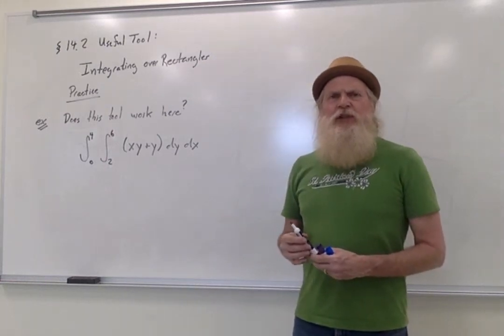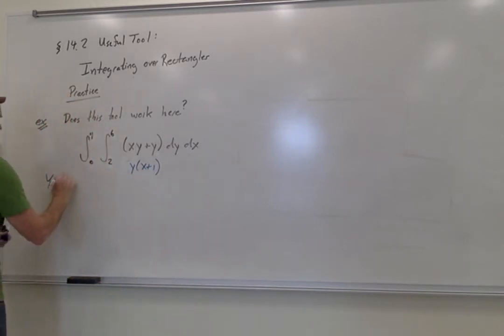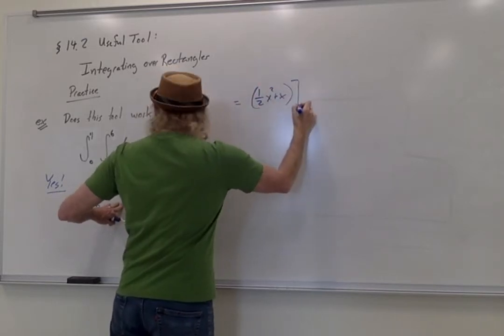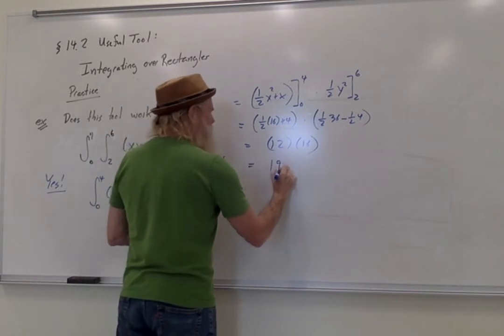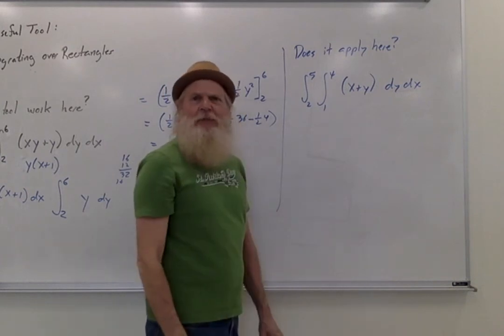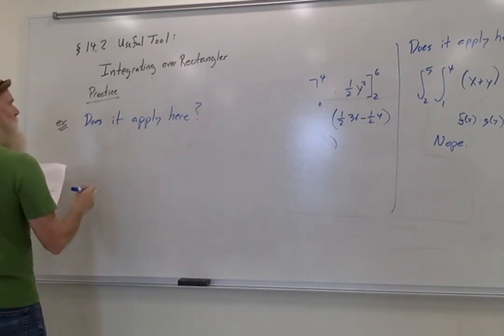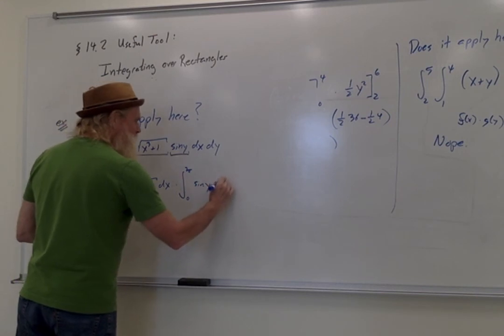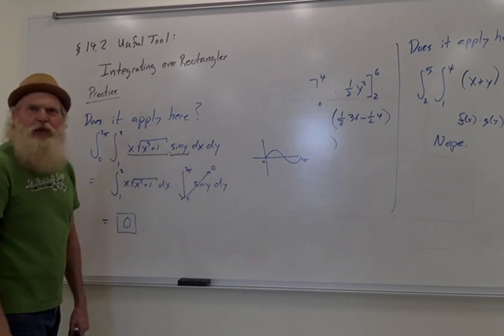2415 Sec 14 2 Video 2b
Double Integrals: Integrating over Rectangles, Part 2